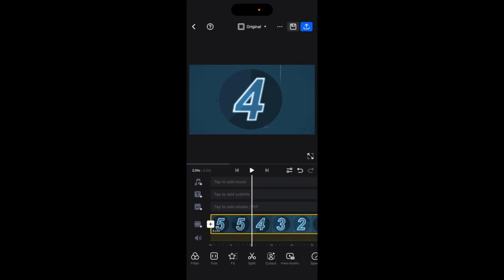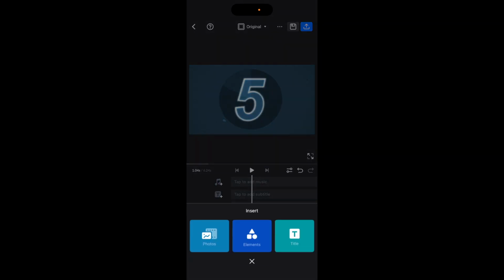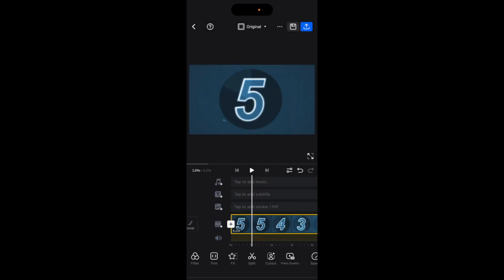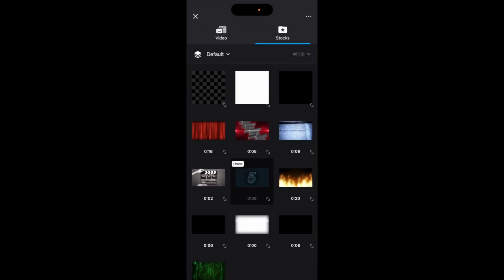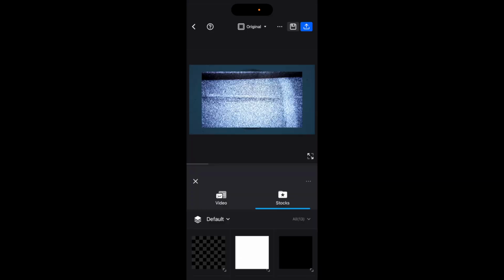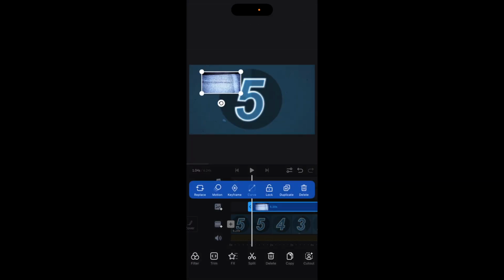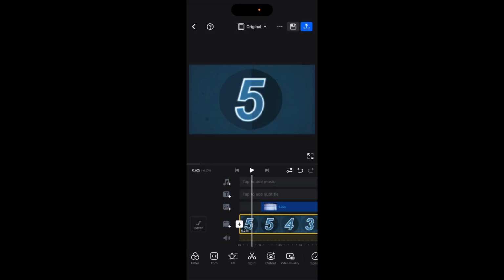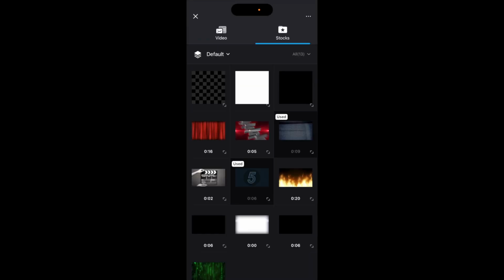How To Add Multiple Videos In A Video On VN Video Editor | Step By Step Guide - VN Video Editor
How To Add Multiple Videos In A Video On VN Video Editor | Step By Step Guide - VN Video Editor Tutorial

Learn how to add multiple videos in a video on VN Video Editor with this easy step-by-step VN Video Editor tutorial. If you want to create picture-in-picture effects, combine several video clips on screen at the same time, build reaction videos, make split-screen content, showcase multiple camera angles, or create professional multi-layer edits, VN Video Editor makes it easy to add and manage multiple video overlays in a single project.

In this VN Video Editor tutorial, you'll learn exactly how to open the VN Video Editor app, create or open a project, import your main video, and add multiple additional videos as overlay layers. You'll also learn how to resize each video, position clips anywhere on the screen, adjust timing, and synchronize multiple videos within the same timeline.

Adding multiple videos to one video can be useful for YouTube content, gaming videos, reaction videos, tutorials, interviews, podcasts, educational content, sports highlights, presentations, and social media posts. Multiple video layers help you display different perspectives, provide additional context, and create more engaging content for viewers.

In this step-by-step guide, you'll learn how to add multiple videos in a video on VN Video Editor, create picture-in-picture layouts, arrange multiple video overlays, adjust video durations, synchronize clips, and combine multiple layers with text, music, sound effects, and transitions. We'll also cover a few tips for creating clean, professional-looking multi-video edits that are easy for viewers to follow.

If you're searching for how to add multiple videos in a video on VN Video Editor, how to overlay multiple videos in VN Video Editor, how to create multi-screen video layouts in VN, or how to use multiple video layers in VN Video Editor, this tutorial has everything you need.